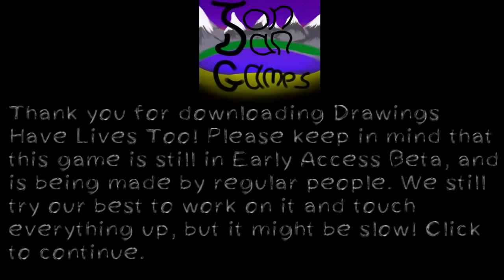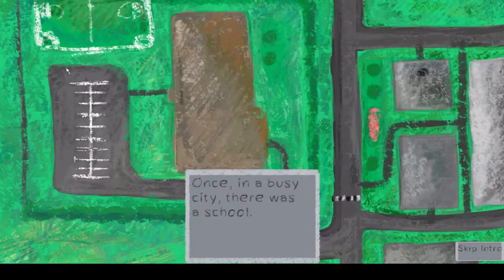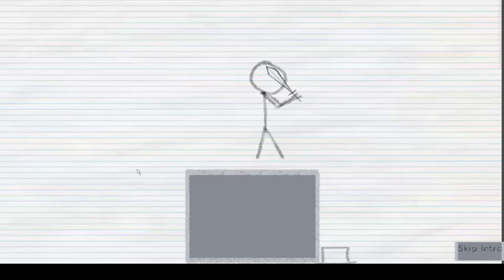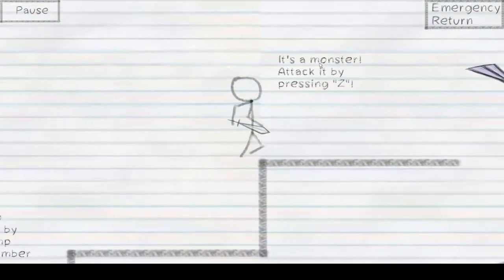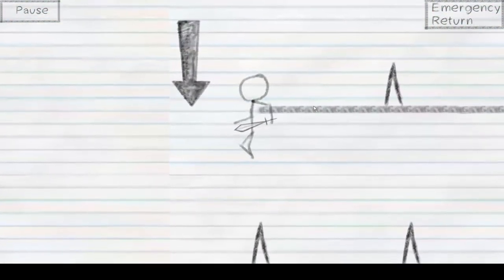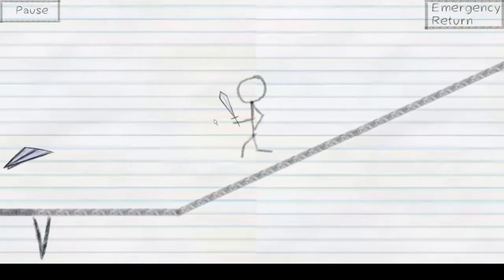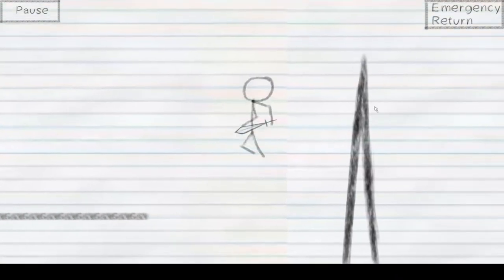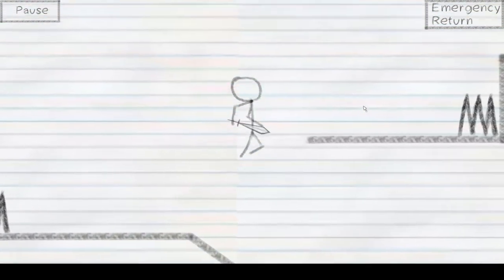Drawings Have Lives Too! - Graz Goes Indie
Today I take a look at Drawings Have Lives Too! A game being developed by longtime viewer GummyJon. This game is in early development, but takes a look at a young student named Ben, who plans on being a developer. One day in school his boredom causes him to create a new character, and a portal hopping plat-former.

Graz Goes Indie is a first impression series, where I take a 7 to 10 minute look at some lesser known titles. Games in this series tend to be in early development, and sometimes available in early access. Keep an eye out for me games like Drawings Have Lives Too!

♥ The Socials ♥